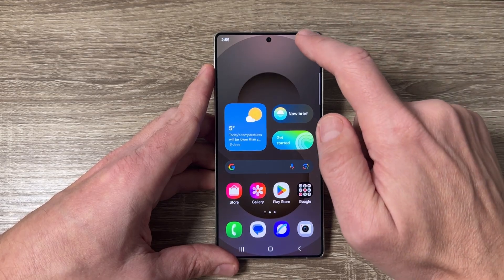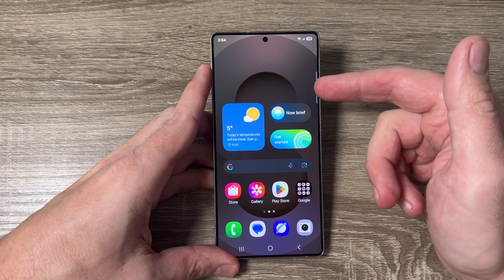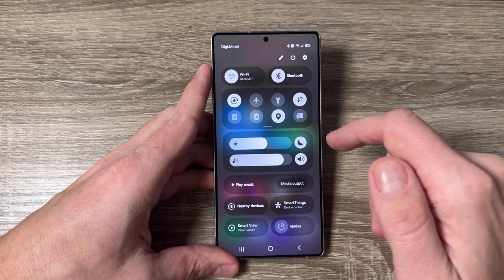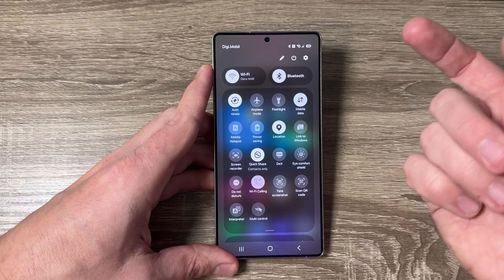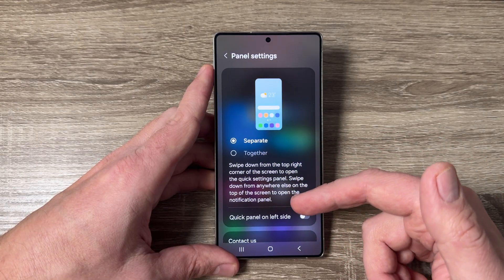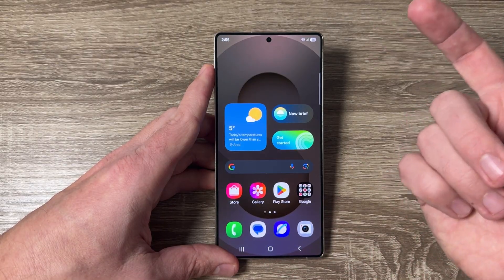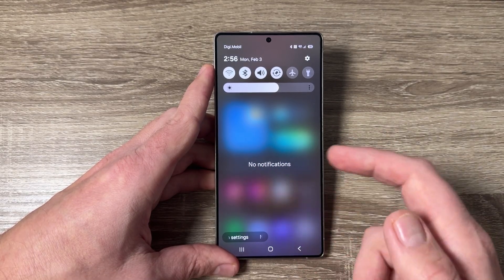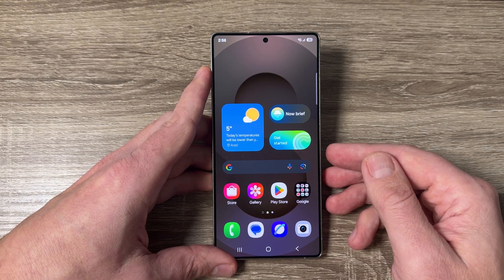How to GO BACK to OLD Quick Settings Panel on Samsung S25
Miss the classic Quick Settings panel on your Samsung S25? In this step-by-step guide, we’ll show you how to bring back the old Quick Settings layout together with the notifications! Whether you prefer the new look or just want a simpler interface, this tutorial will make it easy to switch back.